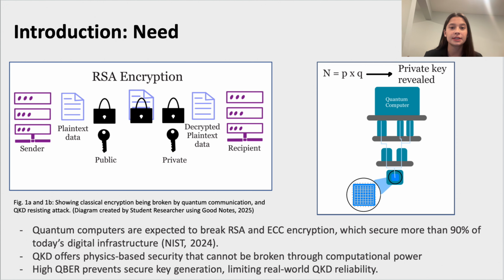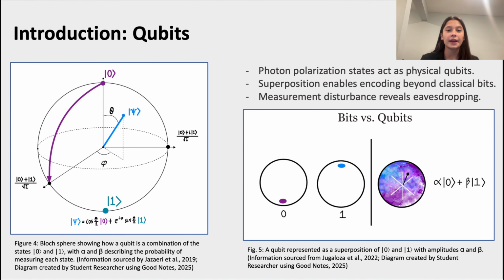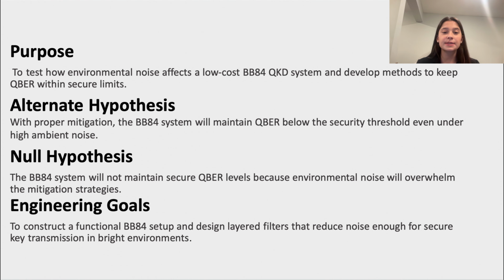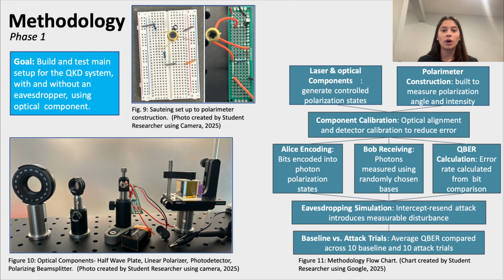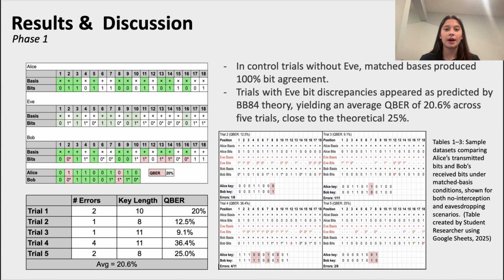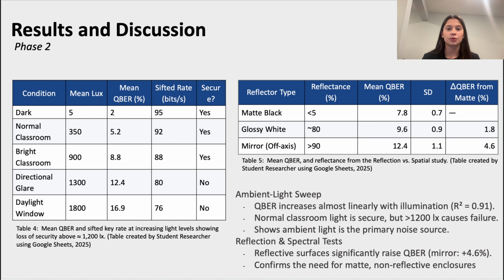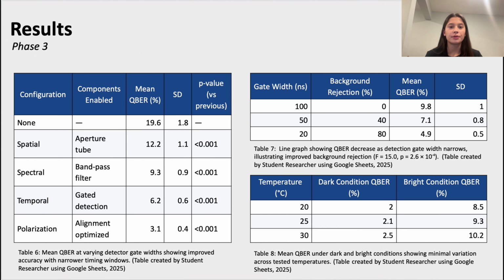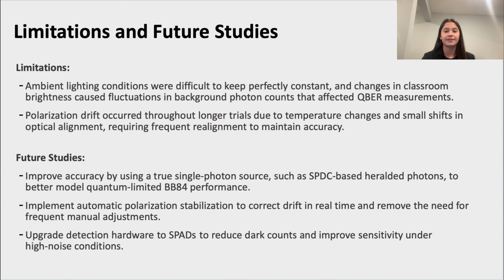MAPH733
Kristina Theodosopoulos
Noise-Hardened BB84: Quantifying and Mitigating Environmental Noise to Restore Secure Keys in a Classroom-Scale QKD System